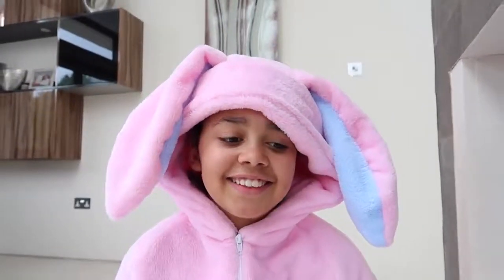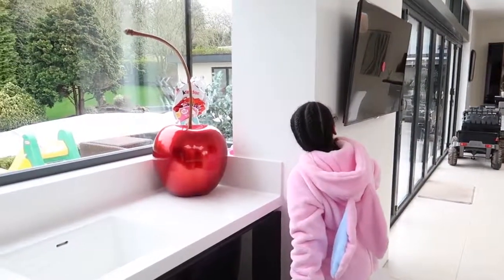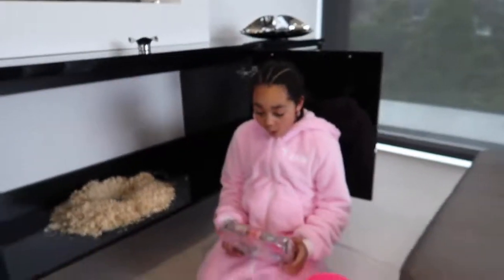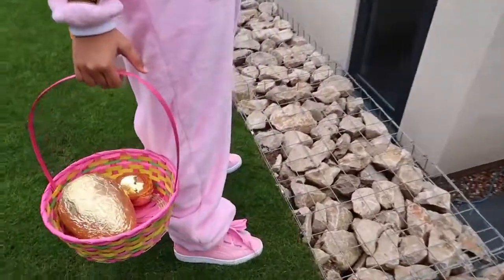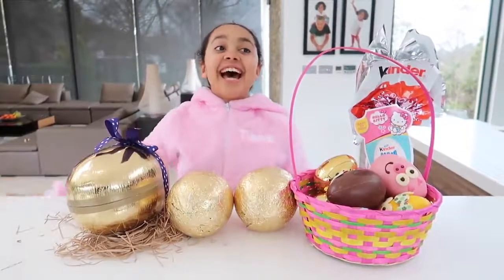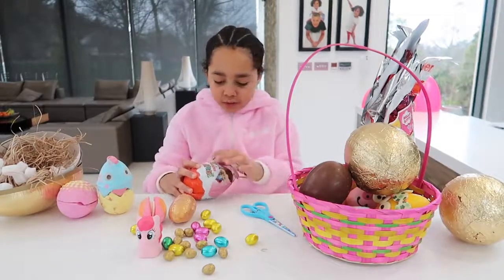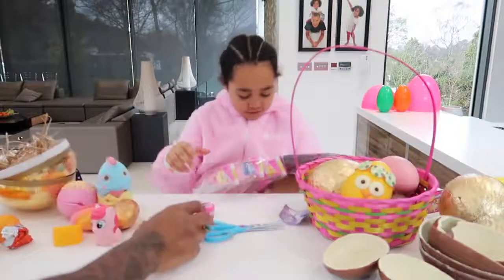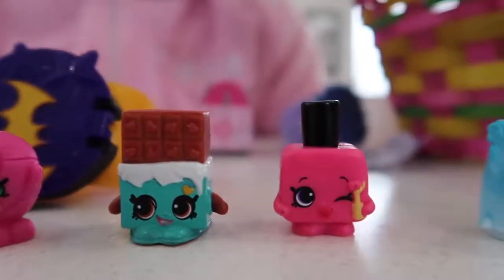GOLDEN EGG! Easter Egg Hunt Toys Challenge For Kids Pretend Play Toys AndMe